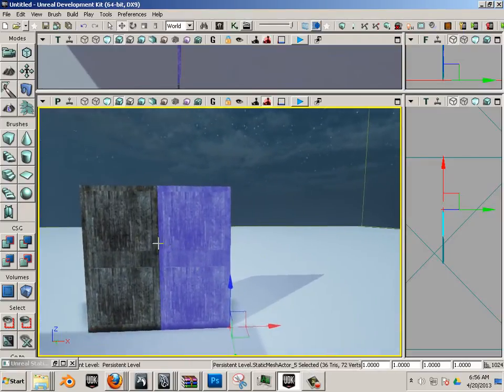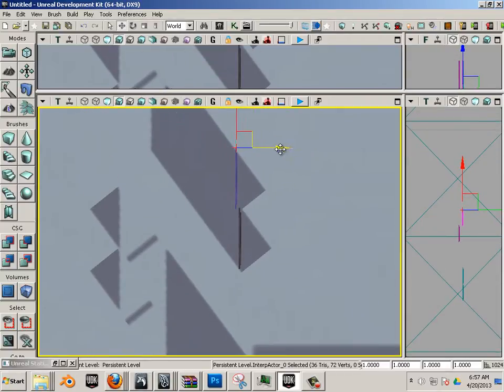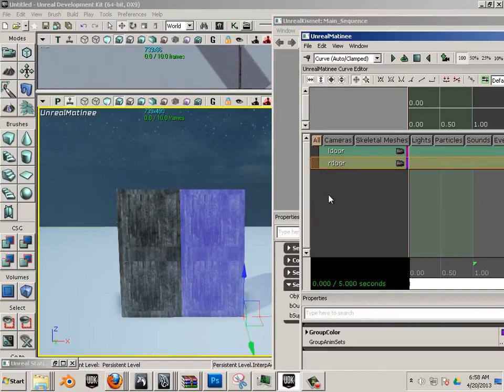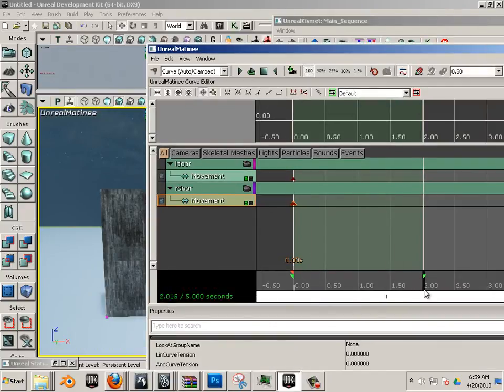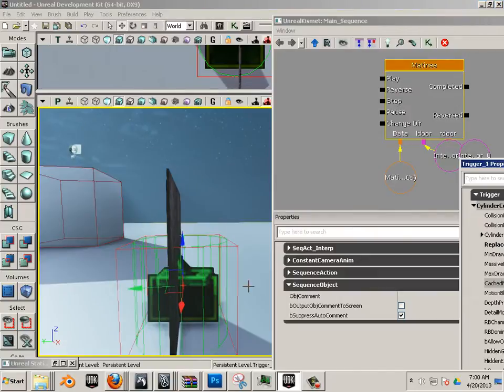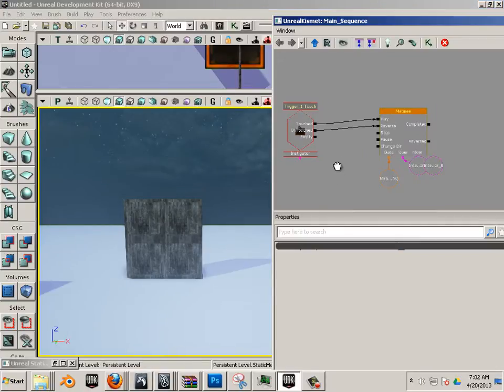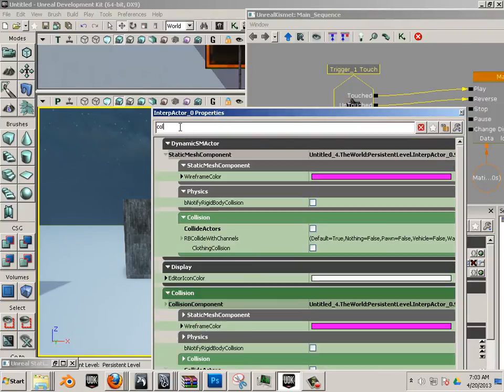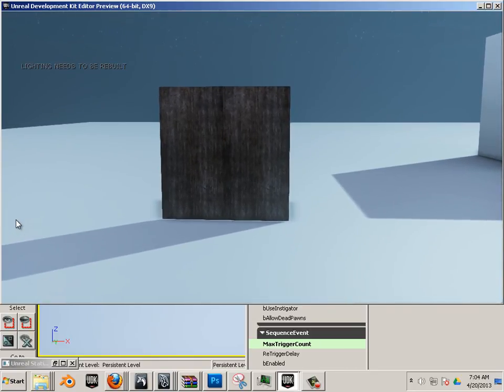0502 (UDK) UDK triggering a dual swing door to open 1 way